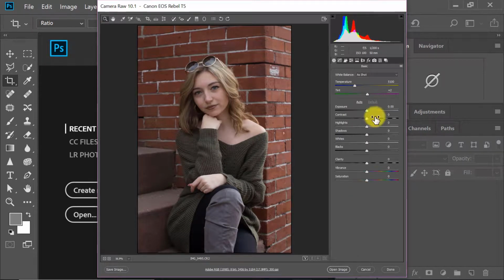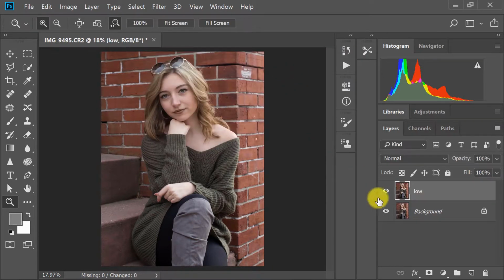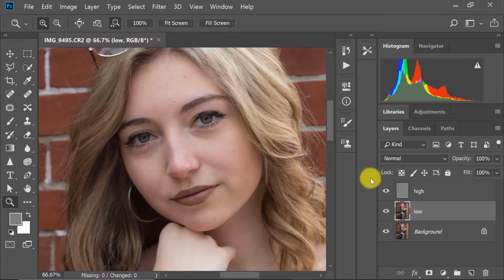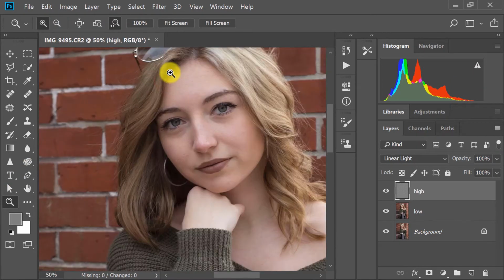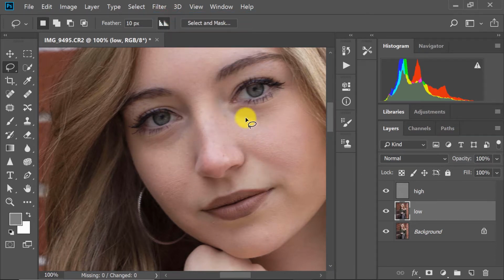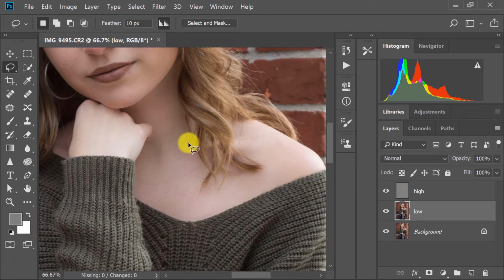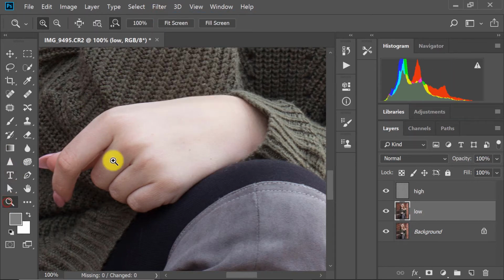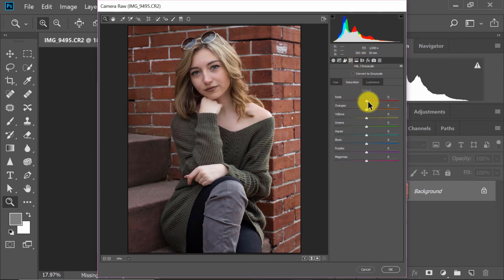Basic Frequency Seperation in Photoshop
In todays video I show you a simple way to skin retouch in Photoshop called frequency separation.

Model: Brittnay Farr